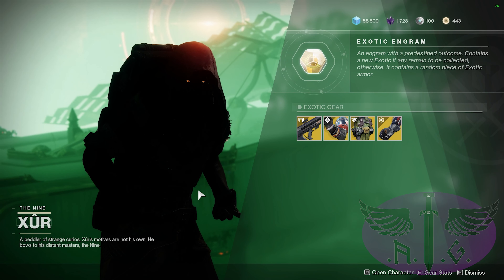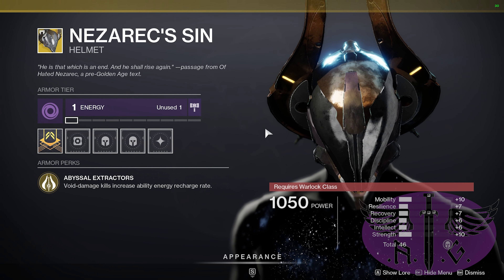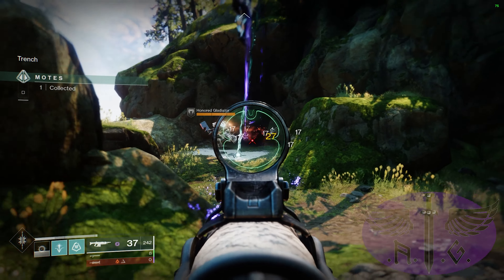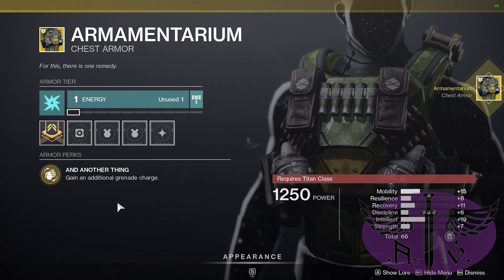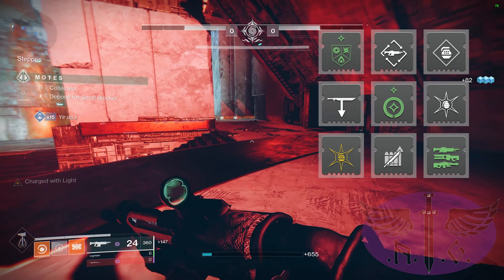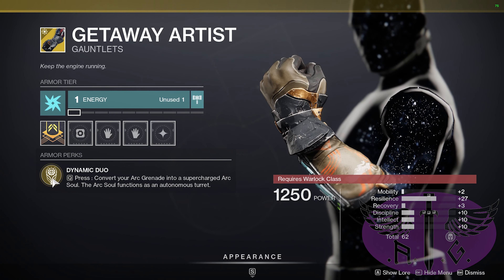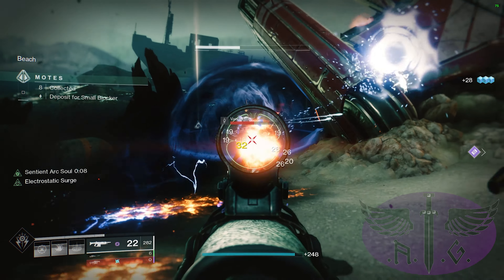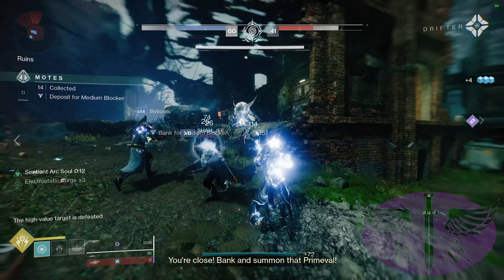Xur's Weekly Builds 29/01/2021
Gambit builds made from Xurs weekly exotics! Featuring the Shinobu's Vow, Armamentarium, and Getaway Artist!